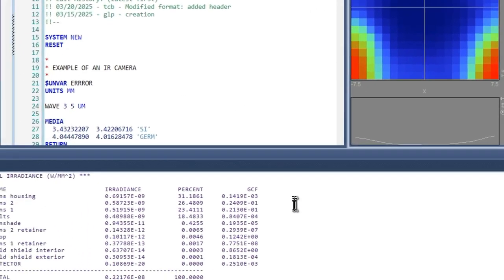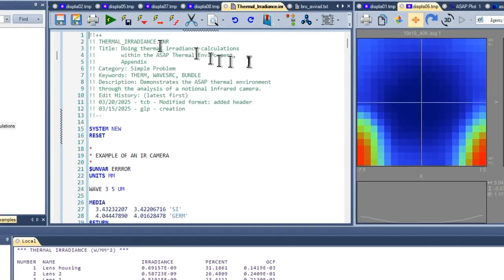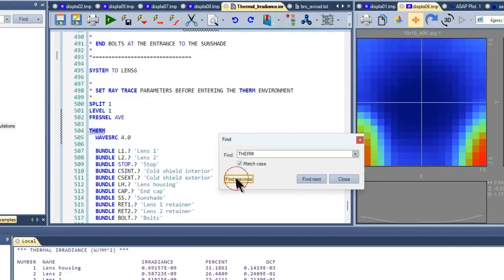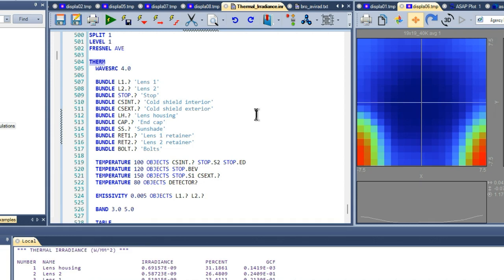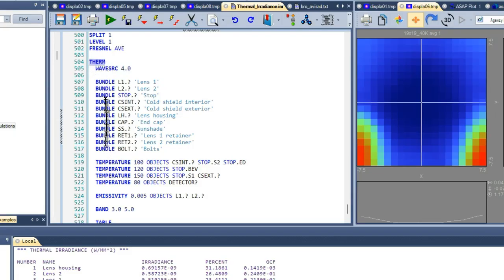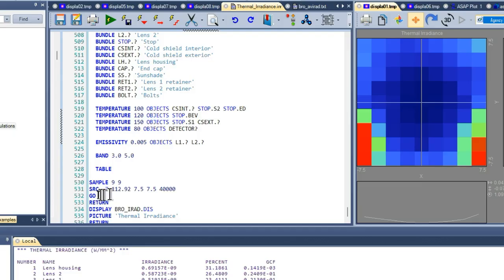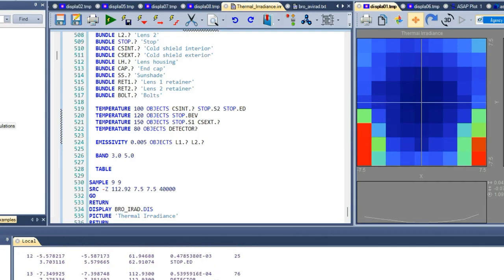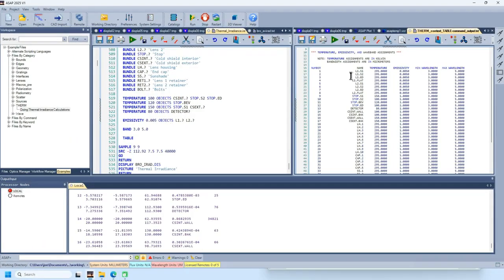Thermal Irradiance in ASAP Software 2025 V1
Highlights the commands associated with the Thermal Irradiance feature introduced in ASAP 2025 V1. This video demonstrates how a small set of well-designed commands provides a complete and flexible analysis.